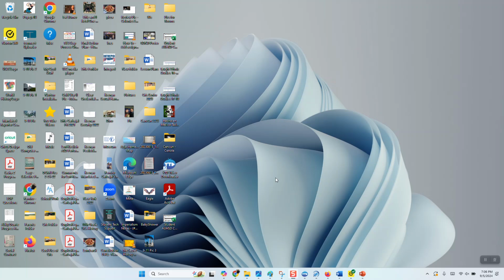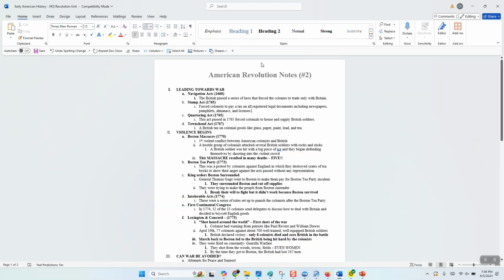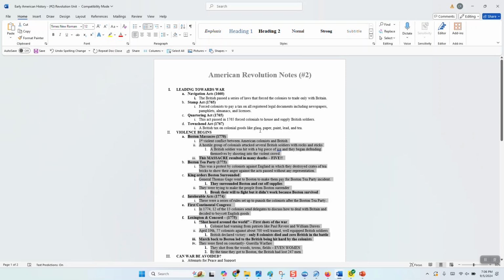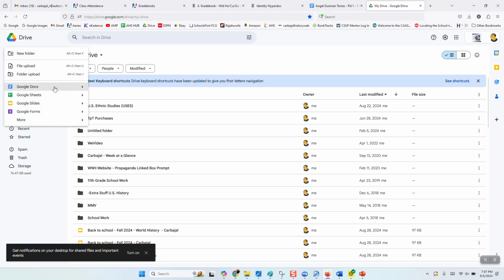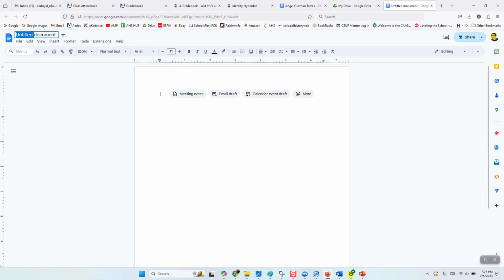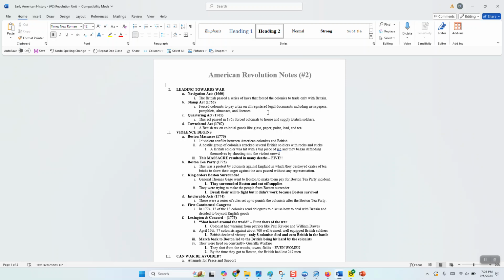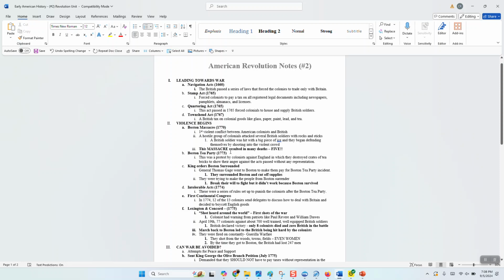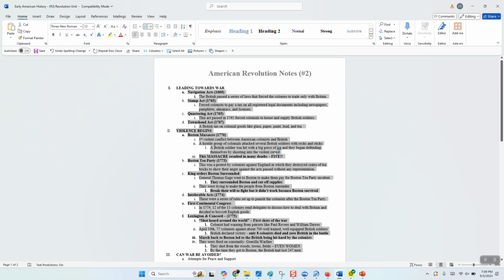How to Video Revolution Movie Preview Instructions